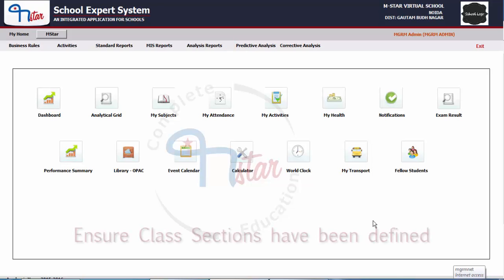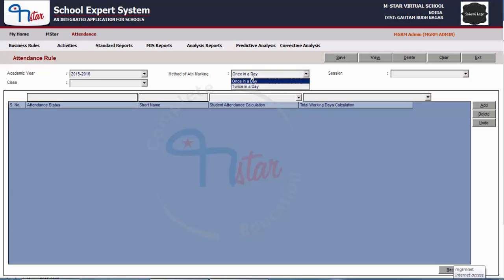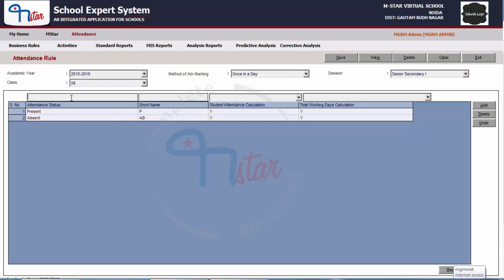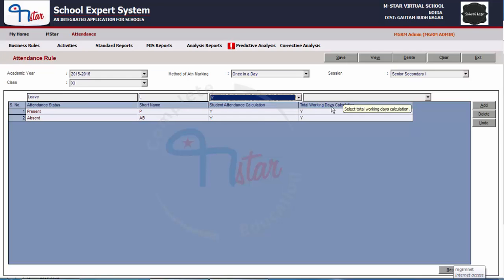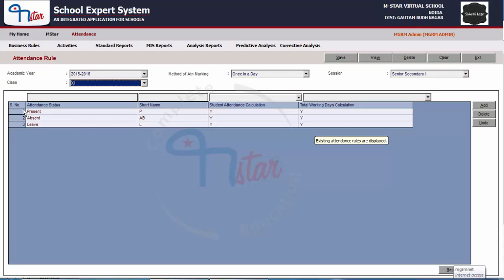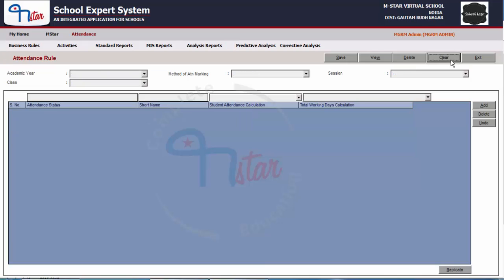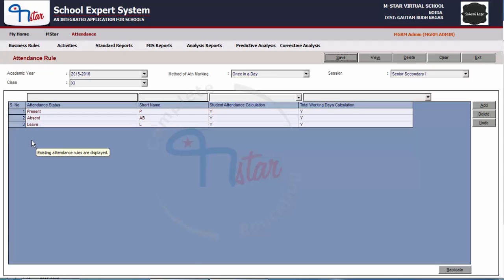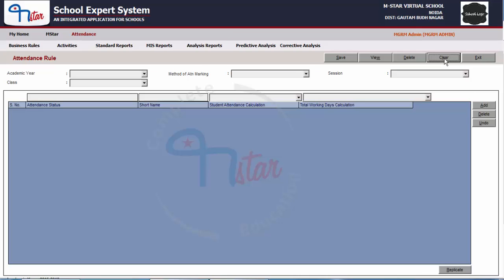ATN 01 Attendance Rules